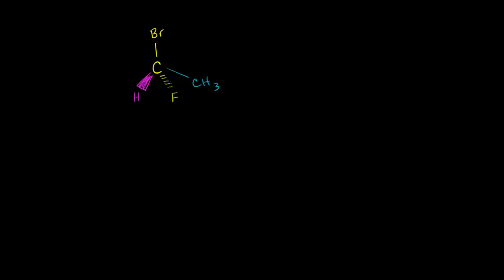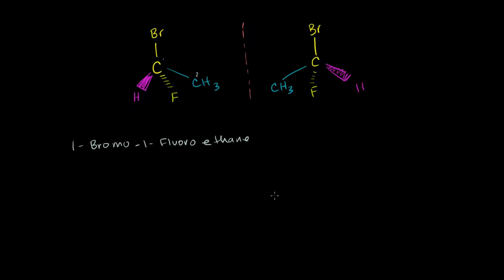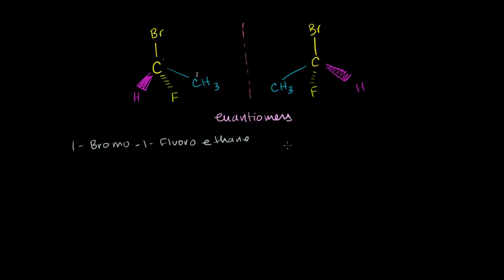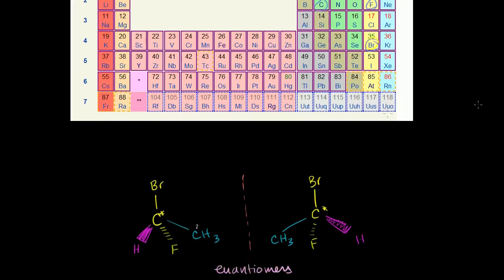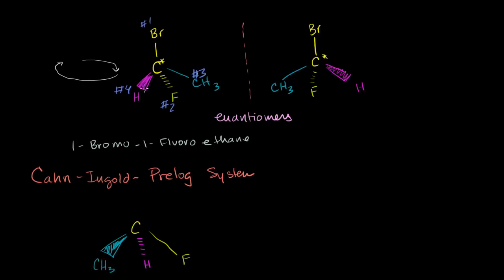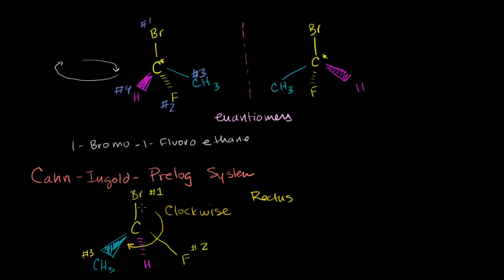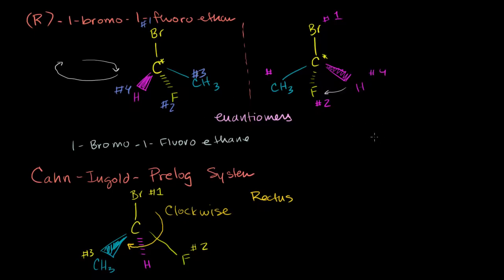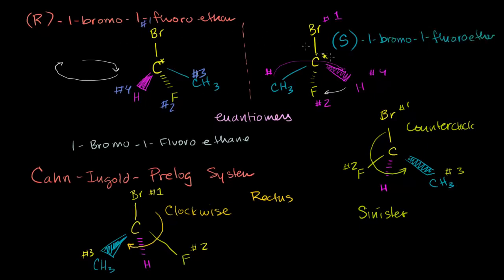Organic chemistry - Cahn Ingold Prelog system for naming enantiomers